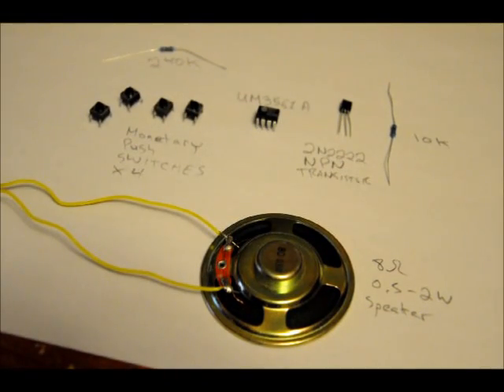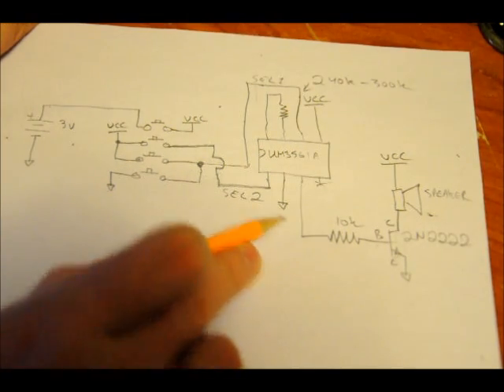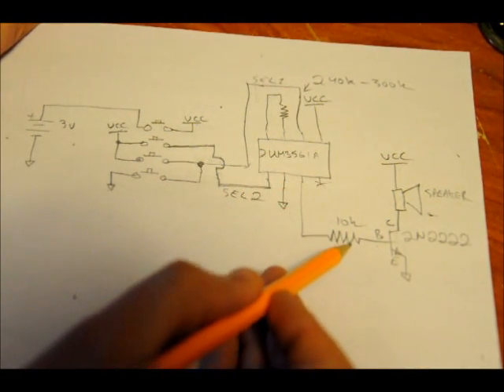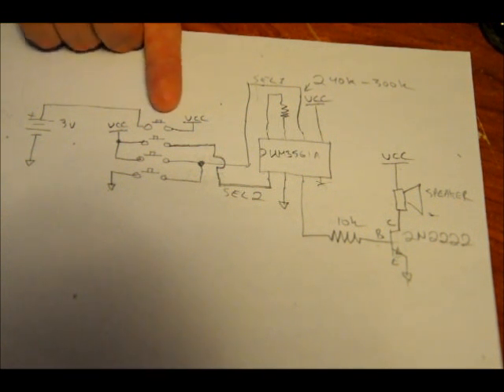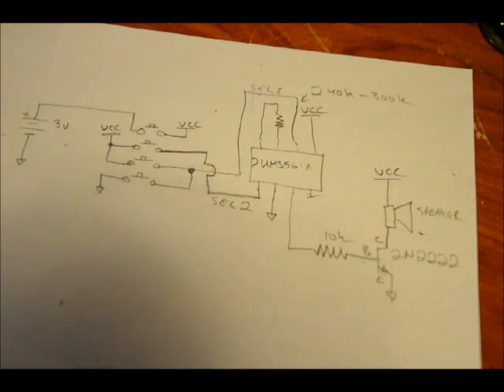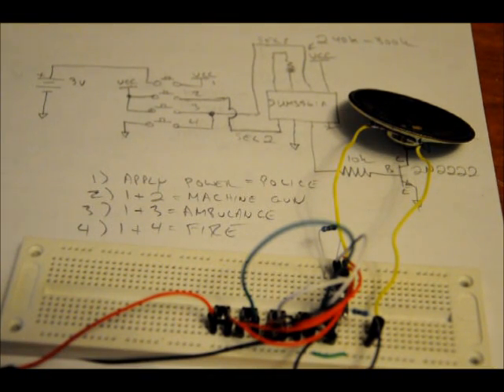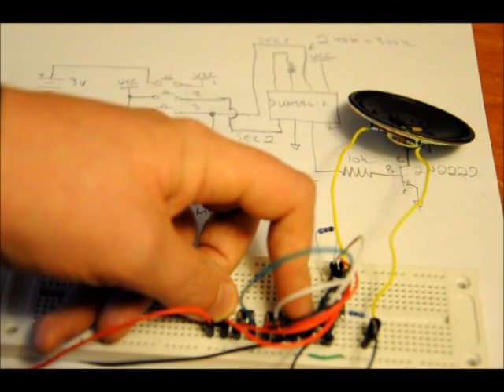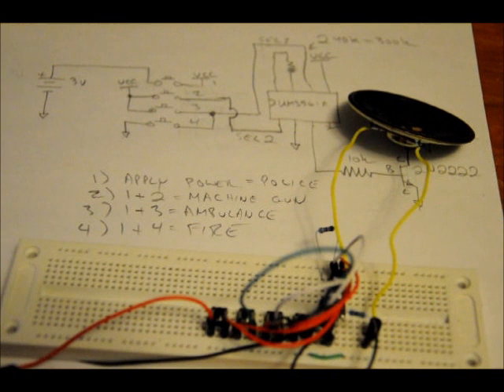Electronic Tutorial#2_How To Make A Sound Effects Circuit Featuring the UM3561A